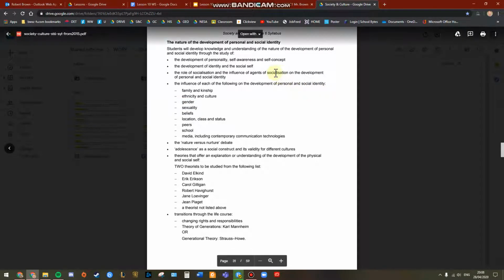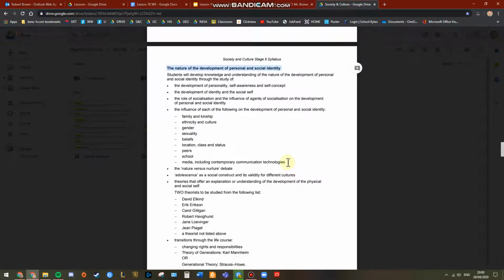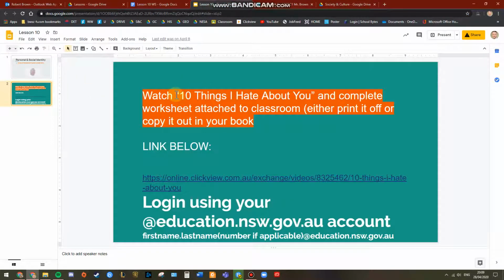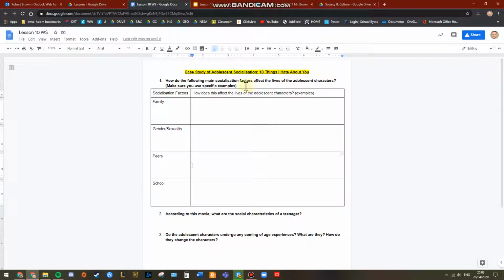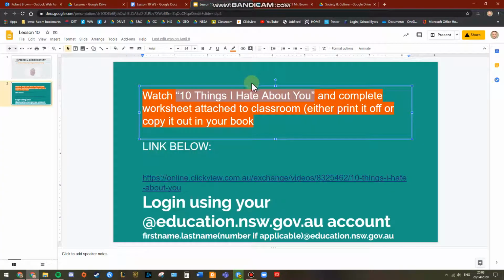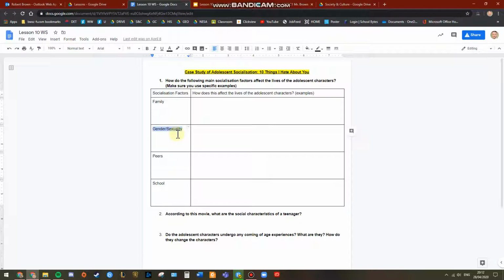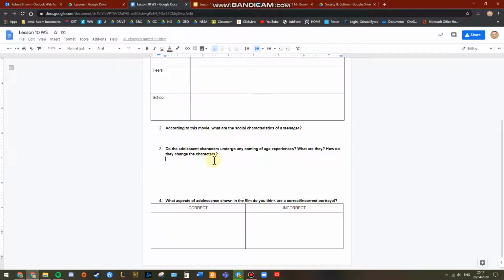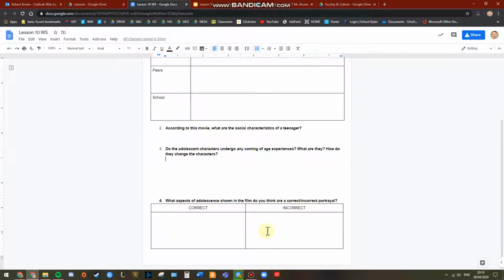Lesson 10 - Personal & Social Identity - Year 11 Society & Culture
This lesson you will complete a case study of adolescence by watching 10 Things I Hate About You.